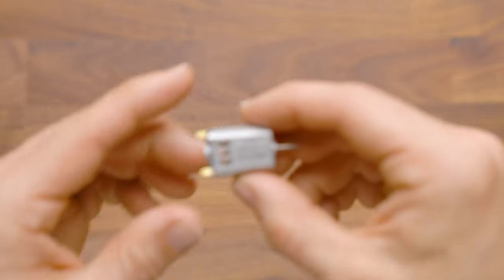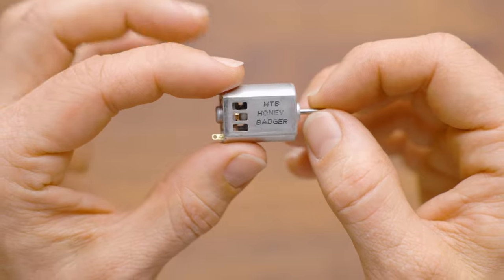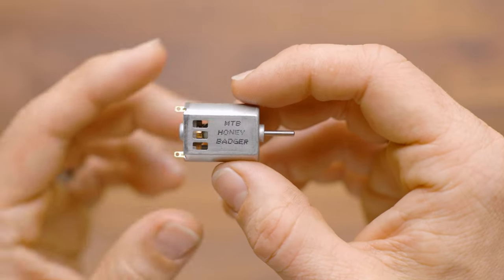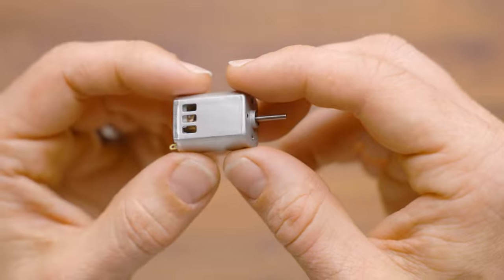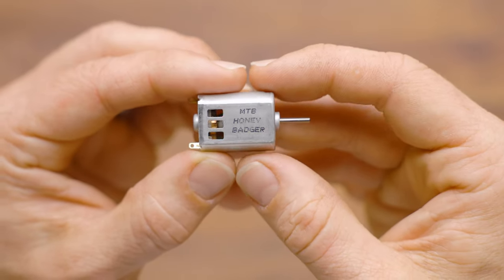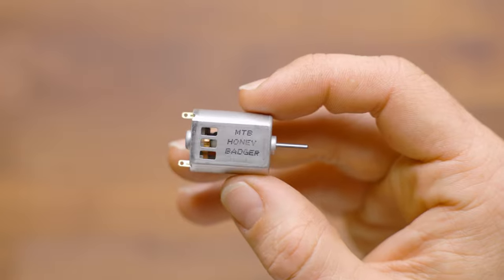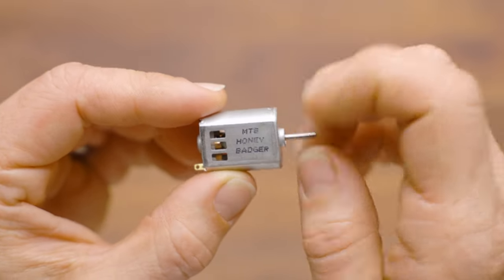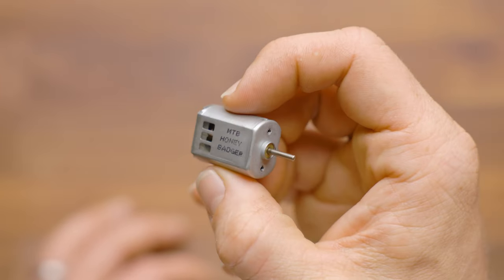Product Overview: Honey Badger Motor (130, 2S)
Product overview for the Honey Badger motor by Make Test Battle (MTB). These are 130-sized motors designed for a 2S LiPo system.